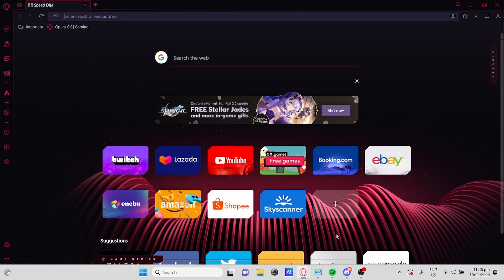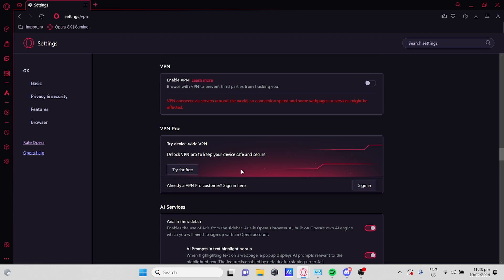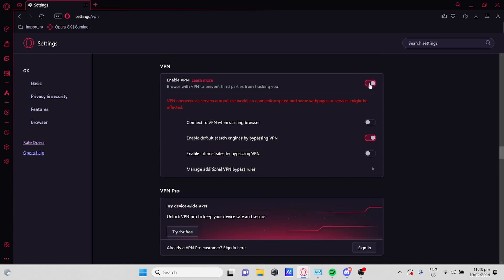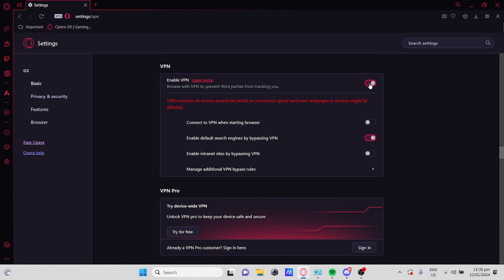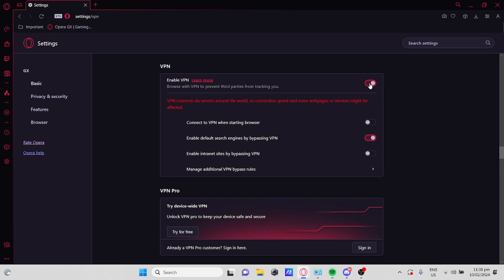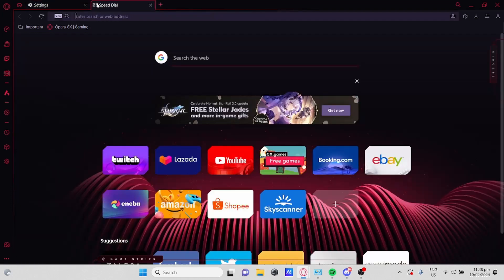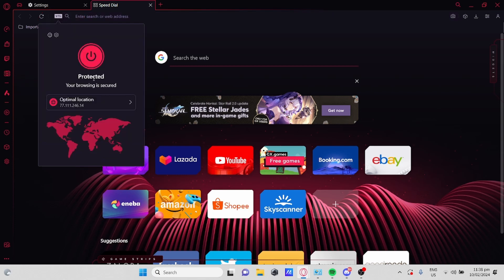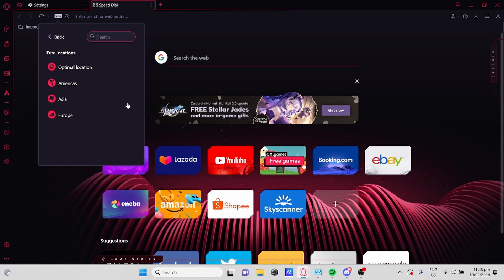How To Enable VPN On Opera GX Browser (Free Build-in VPN)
Opera GX is favourite under the users because it has the functionality to use the free build-in VPN. Which means you can browse safely without giving your IP-adress or region away. In this video we will show you a step by step tutorial, how to enable VPN in Opera GX browser.